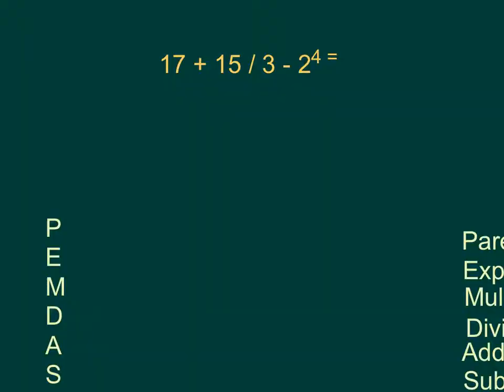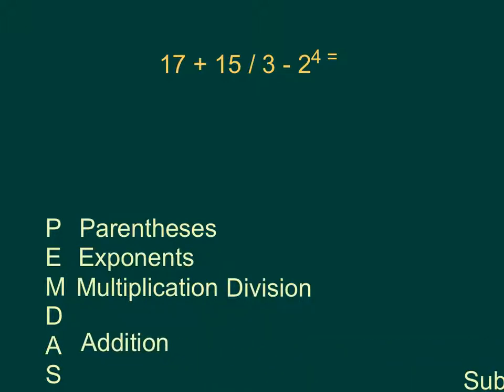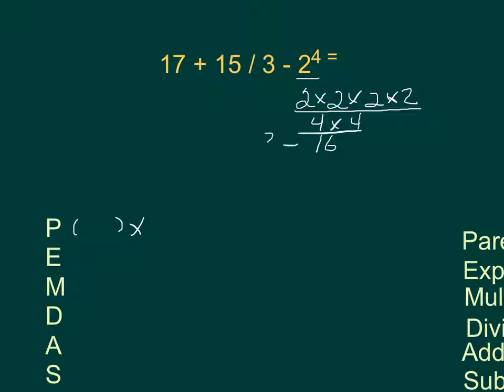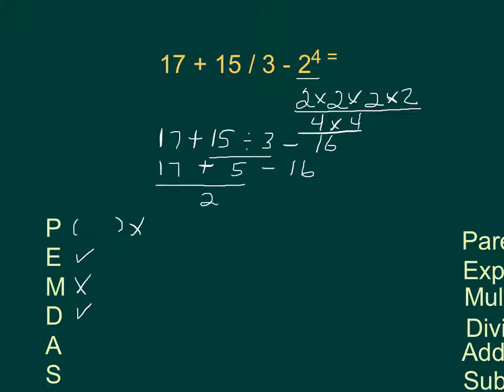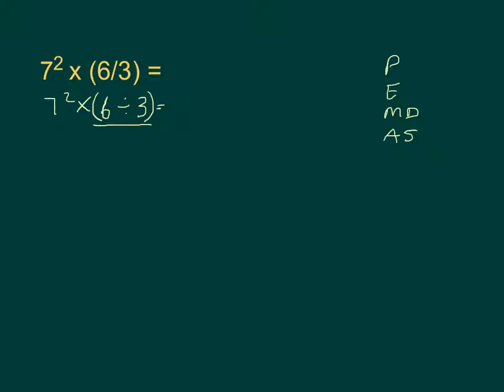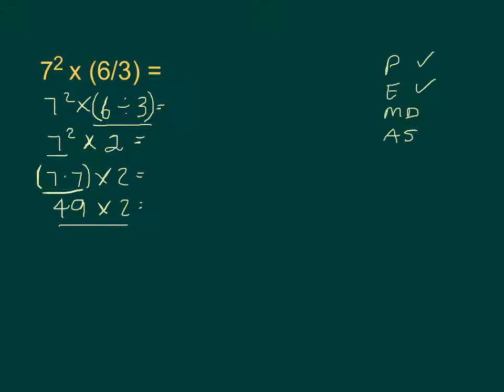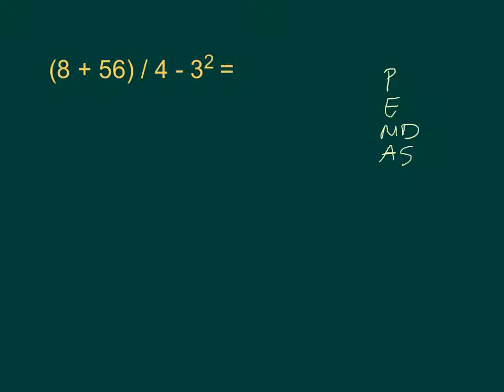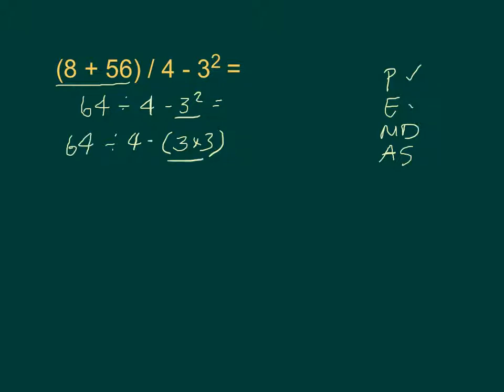Order of Operations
Order of Operations with parentheses and exponents